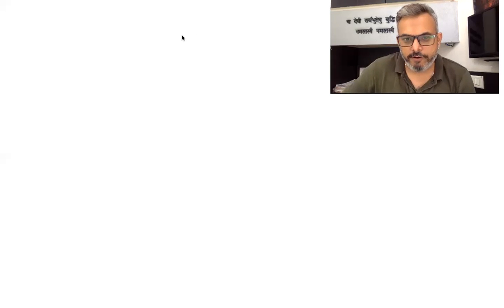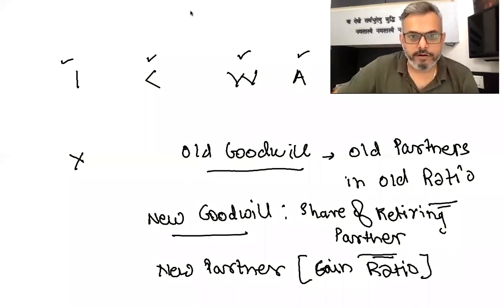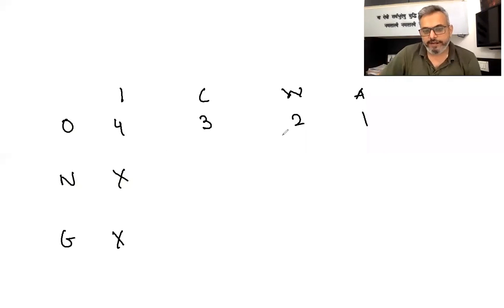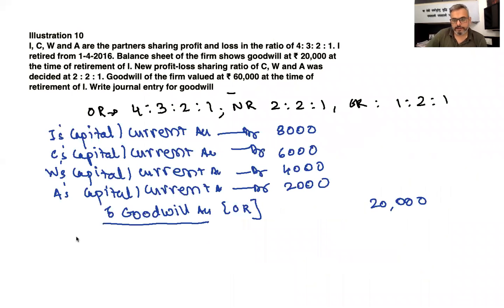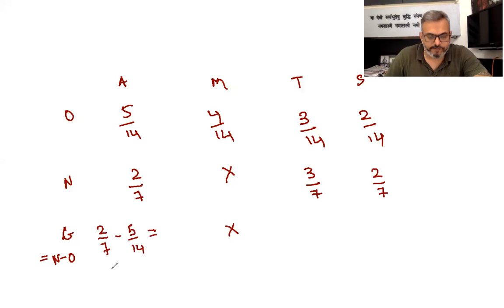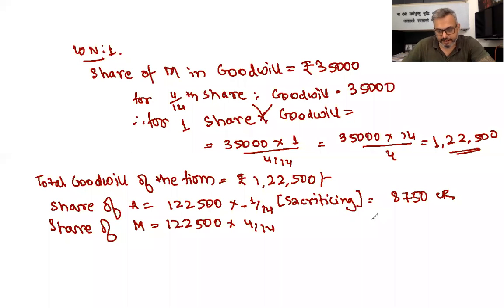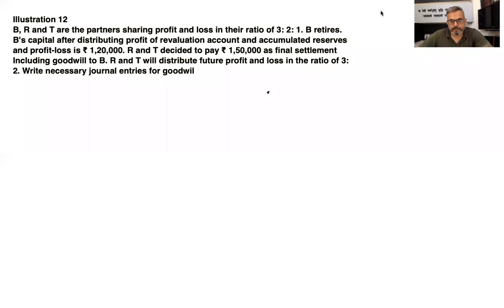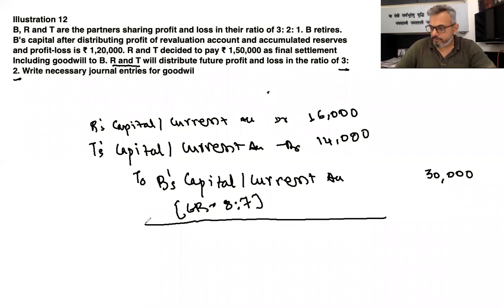Retirement of Partner - Goodwill Related Concepts & Transactions Illustration 10, 11, 12